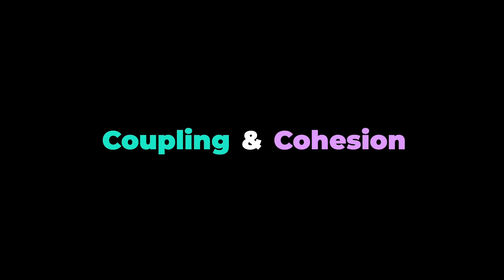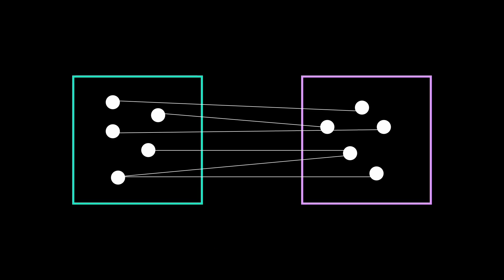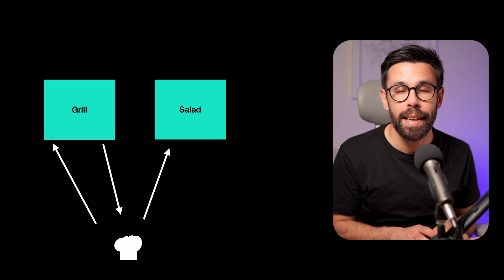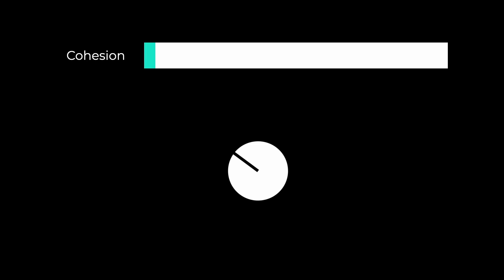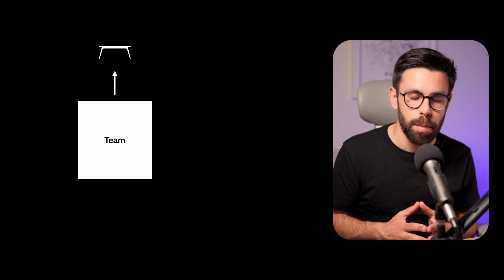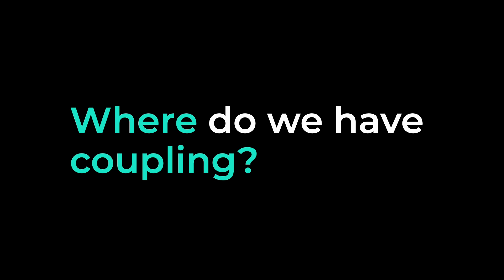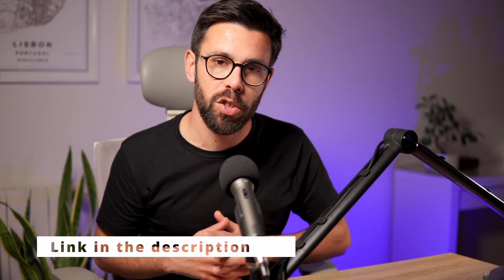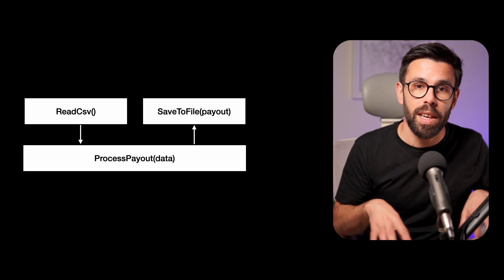Coupling and Cohesion Explained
Join me as I explain what Coupling and Cohesion are and how important they are for maintainable code.

🎵 MUSIC CREDITS
Good Day feels / StreamBeats / Lofi